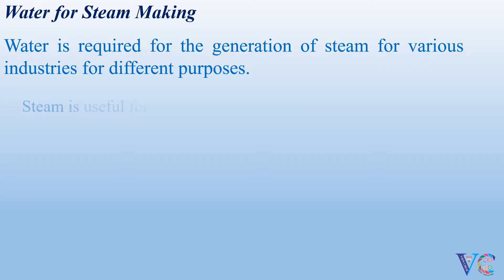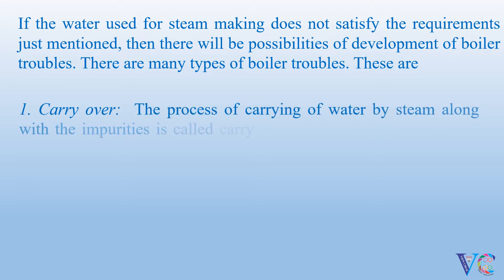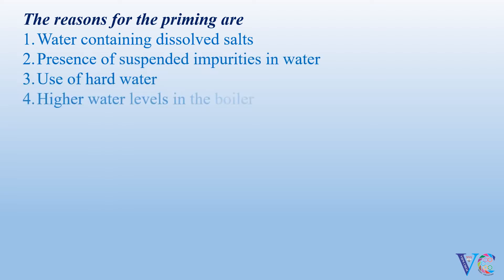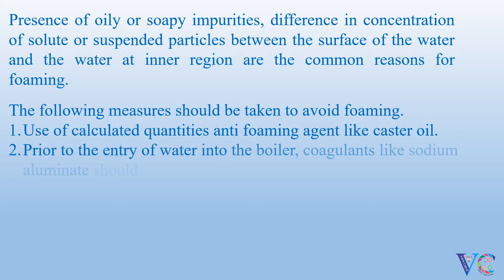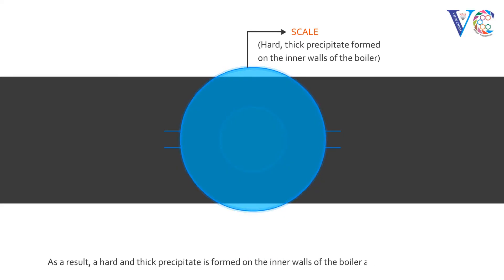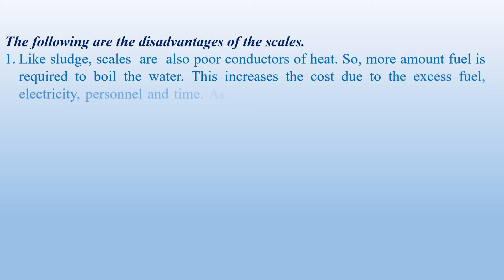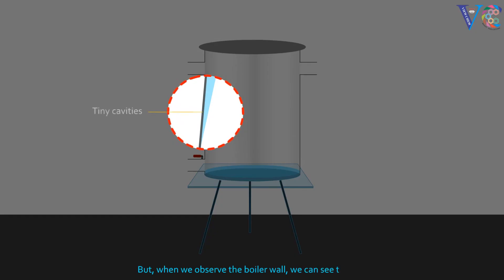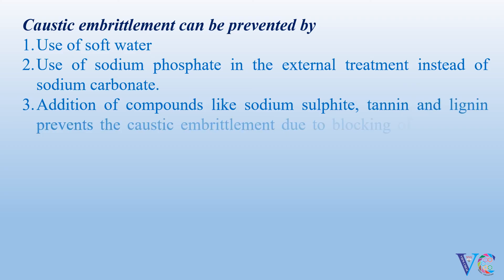Boiler troubles ( sludge, scales, priming ,foaming and caustic embrittlement )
This animation video  gives a clear understanding about boiler troubles.  This video is useful for the students of FIRST YEAR OF ENGINEERING COURSE , (10 + 2) level,   first year of bachelor's degree in science, students of applied chemistry/industrial chemistry  and for the students preparing for competitive examinations like IIT JEE/NEET etc.,